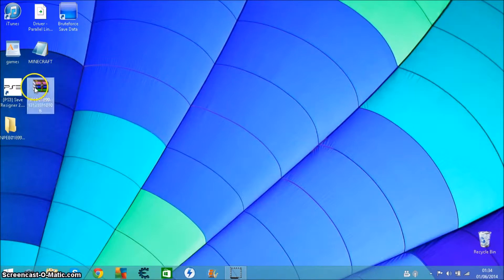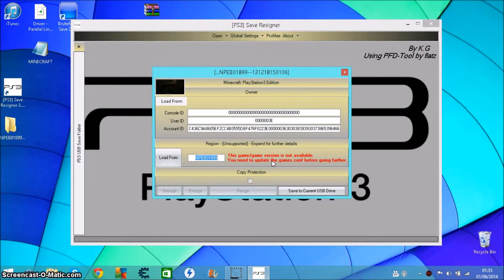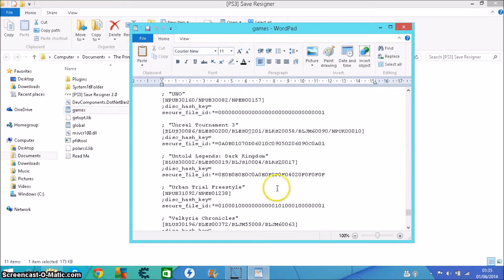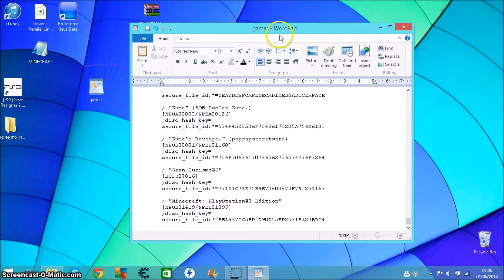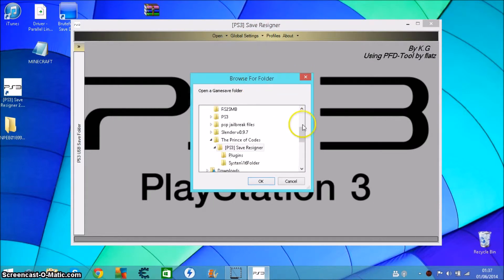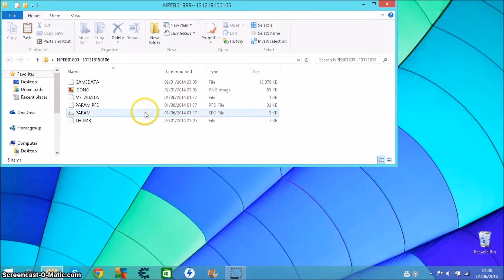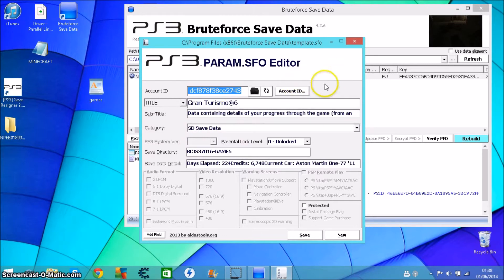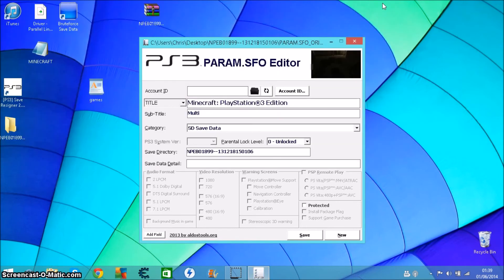How To Resign PS3 Minecraft Saves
copy and paste this into games.conf
; "Minecraft: PlayStation®3 Edition"
[NPUB31419/NPEB01899]
;disc_hash_key=
secure_file_id:*=EEA937CC5BD4D90D55ED2531FA33BDC4